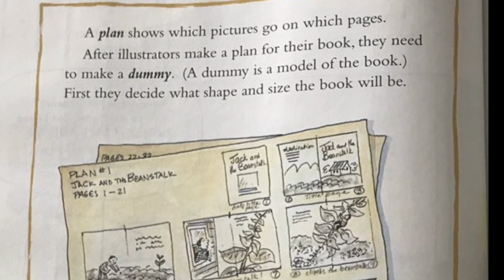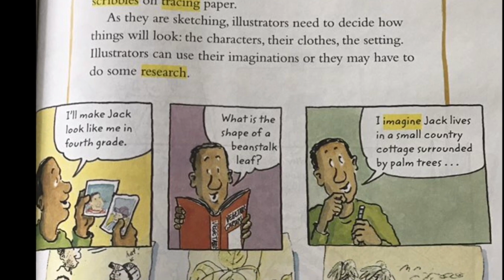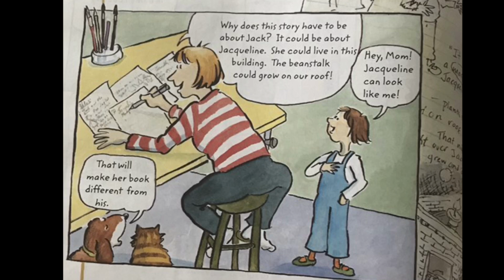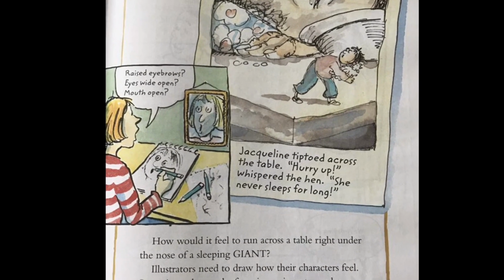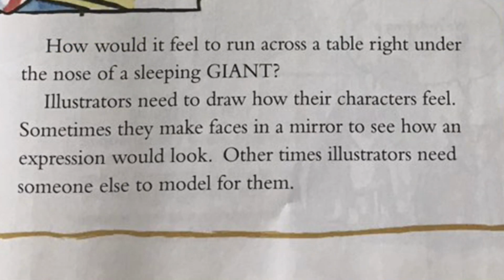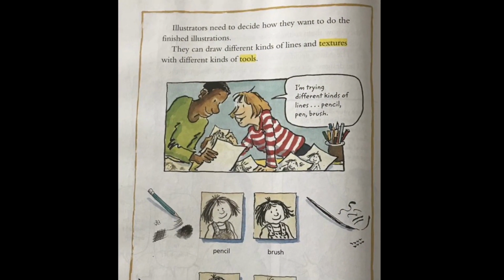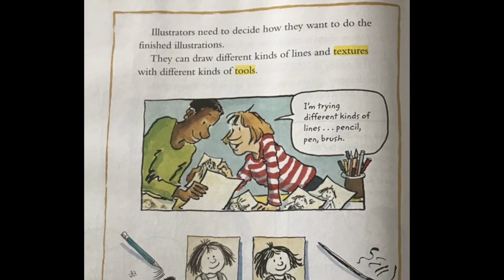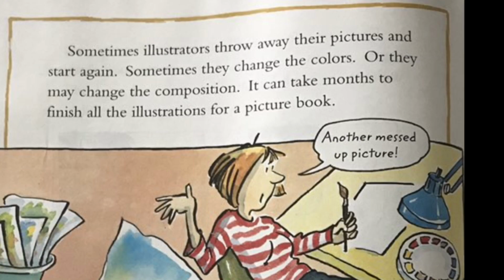What do illustrator do? - Journeys Listen to Reading 3rd grade